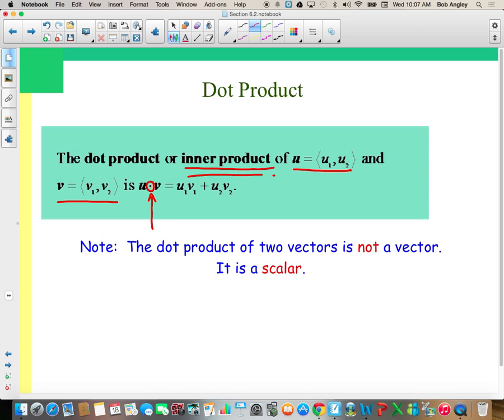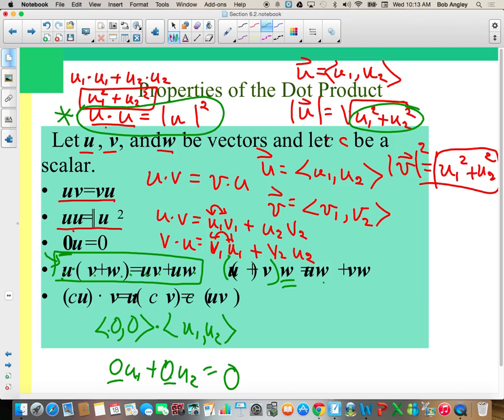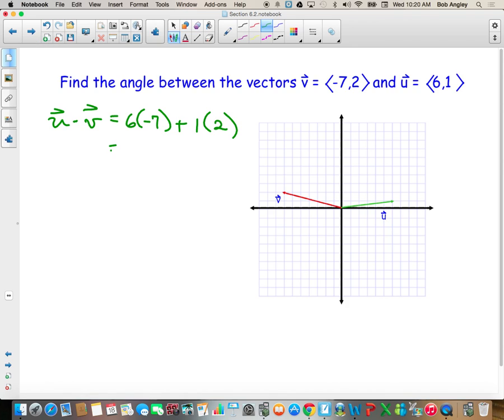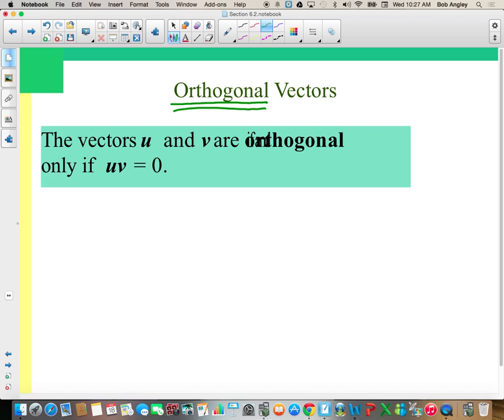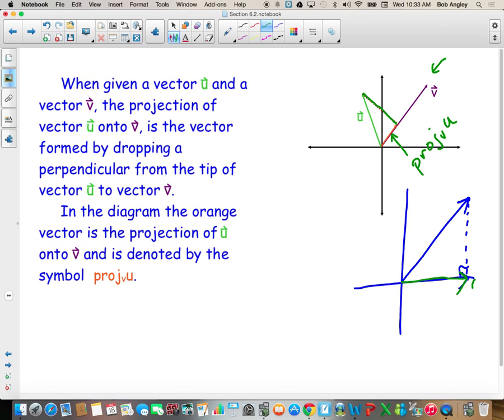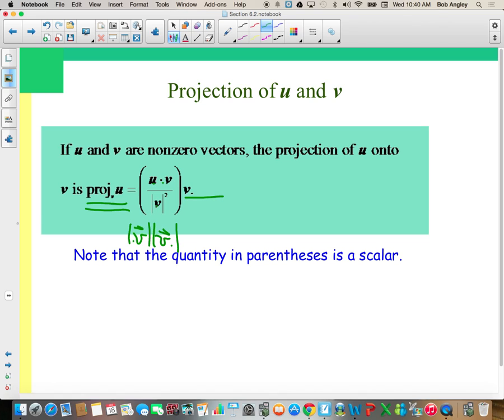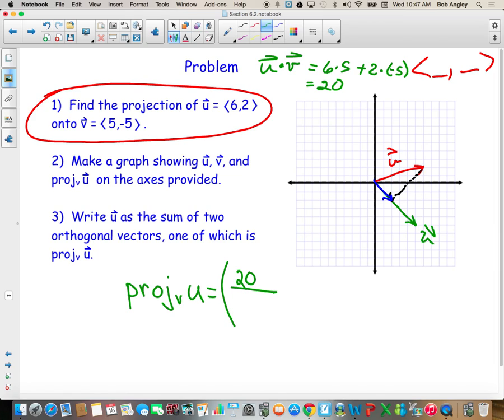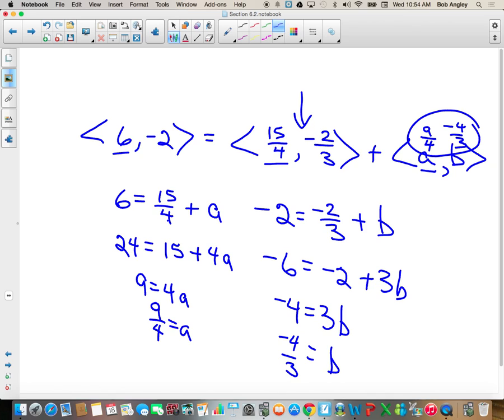6 2 Pre Cal